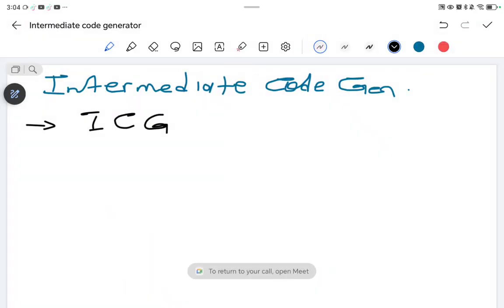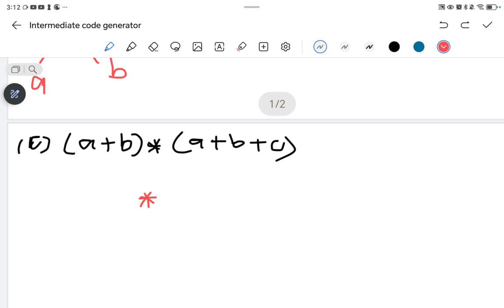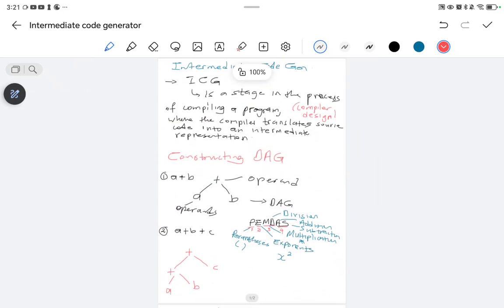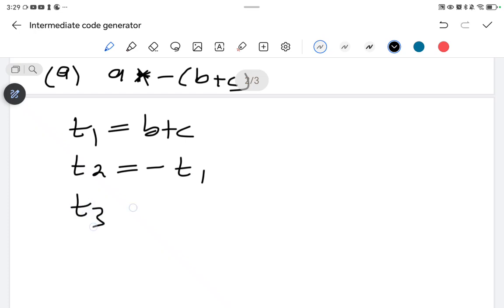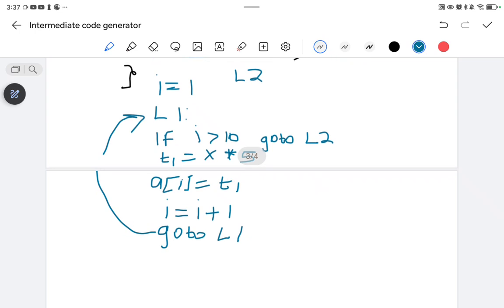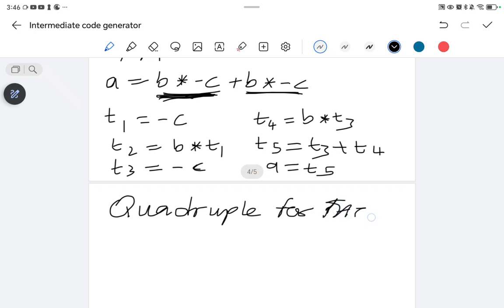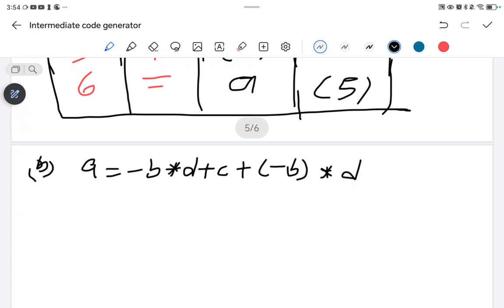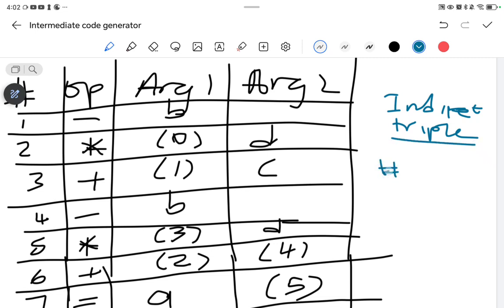Intermediate code generator